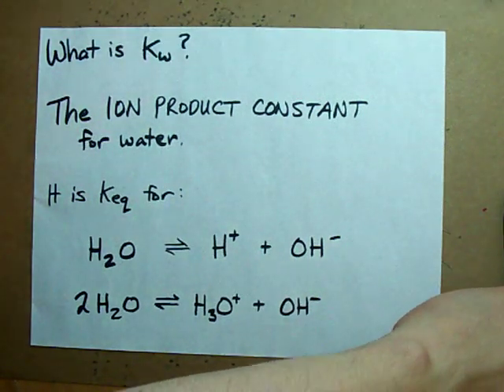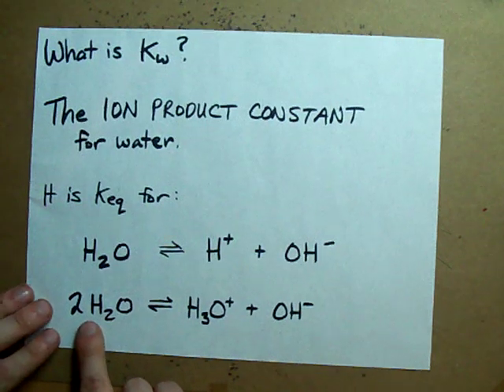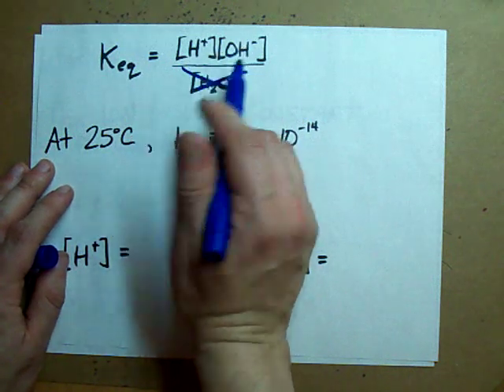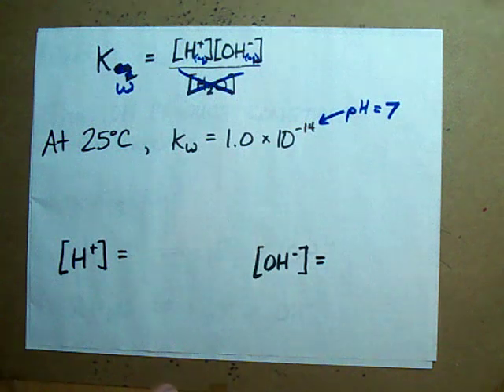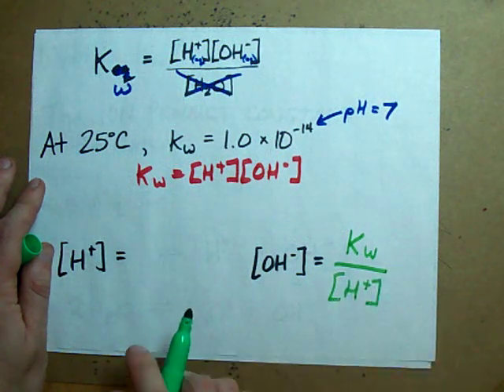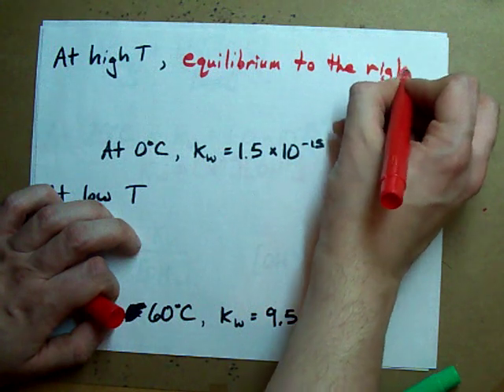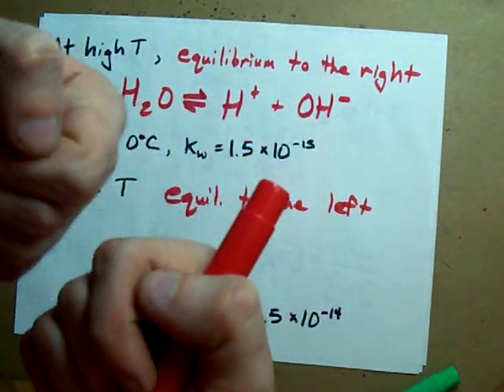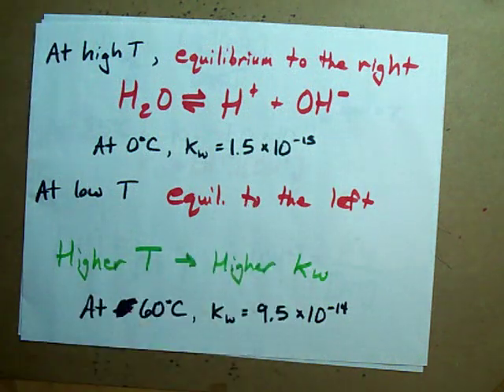What is Kw (The Ion Product Constant of Water)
What is Kw?  What does it actually mean?  How does it change with temperature?  All of the answers to this are related to EQUILIBRIUM.